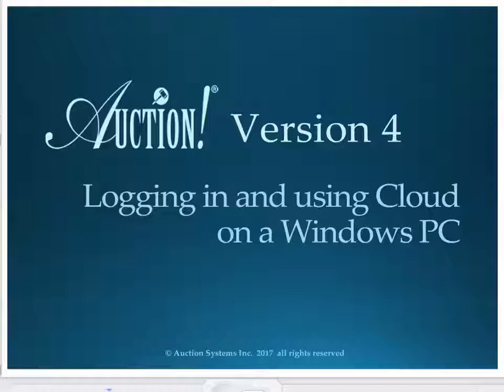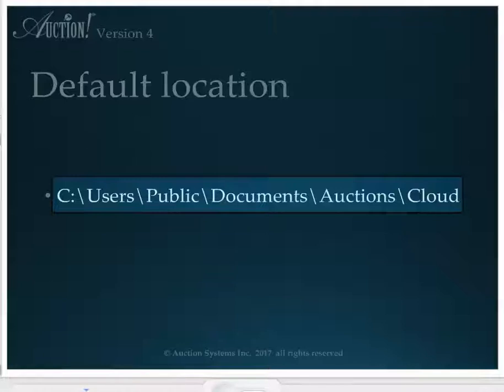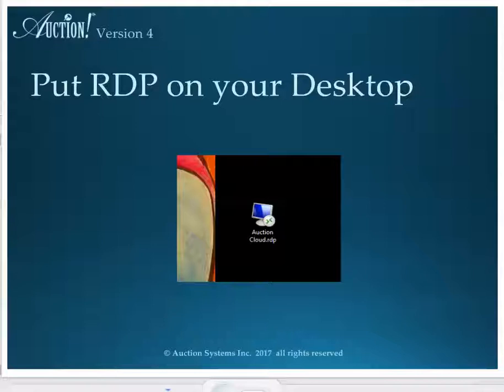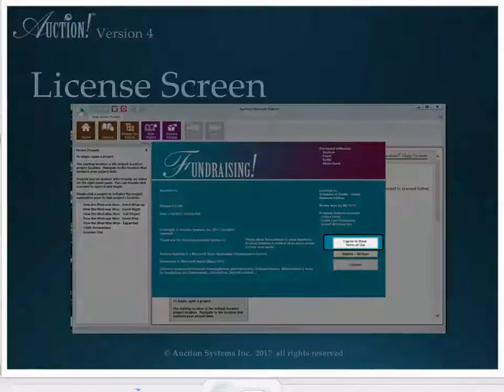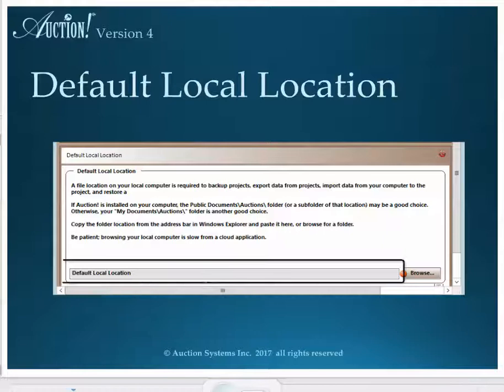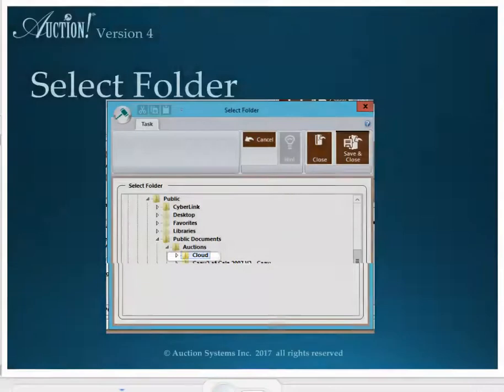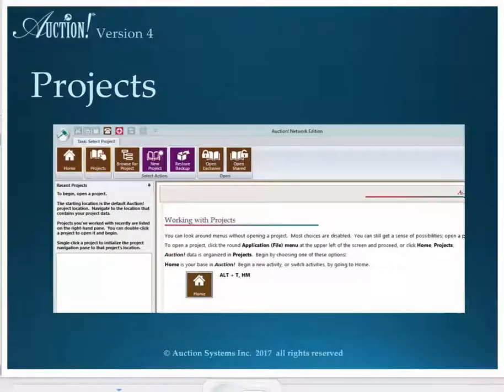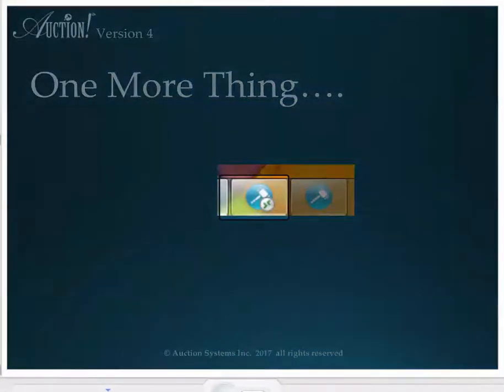161 How to Log into your Auction Cloud User Account on a Windows PC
How to use the rdp file to log into your Auction Cloud account from a Windows PC.  How to set a local default location to save autobackups , exports and pdfs.